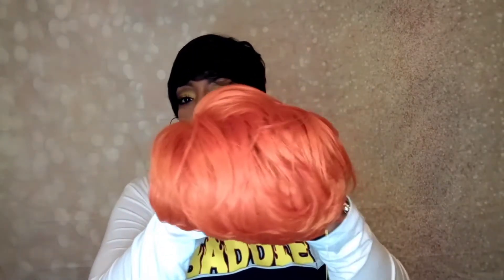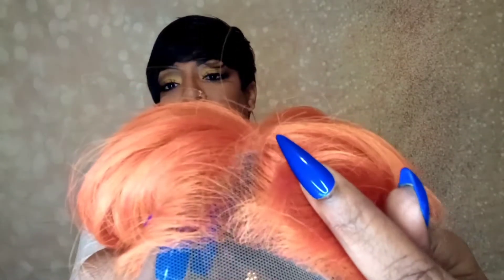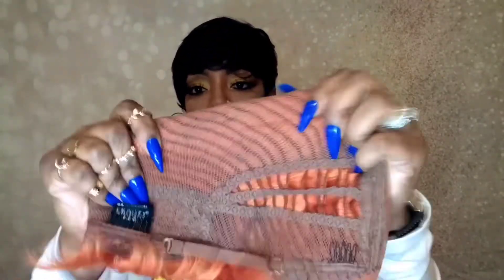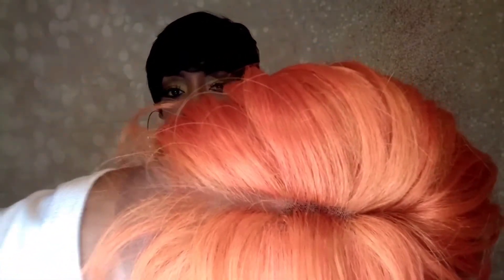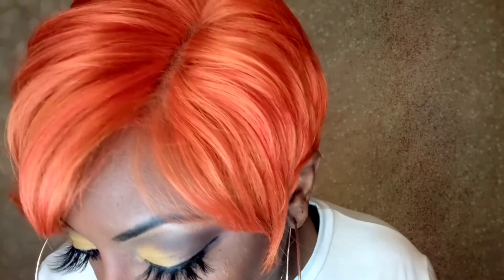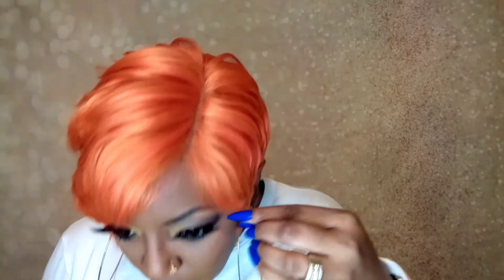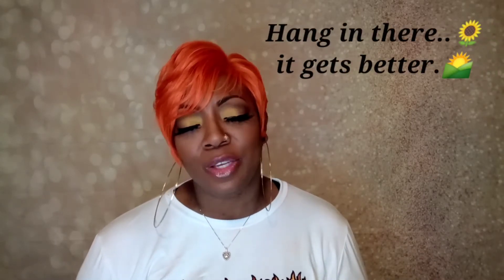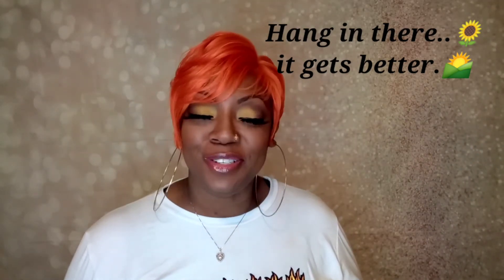FYE! 🔥🔥 Sensationnel CALI wig!! Watch me BURN UP your screen! 💥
WIG: SENSATIONNEL CALI
COLOR: NEON ORANGE